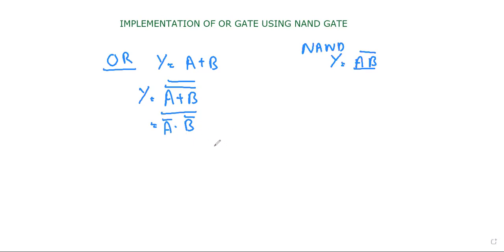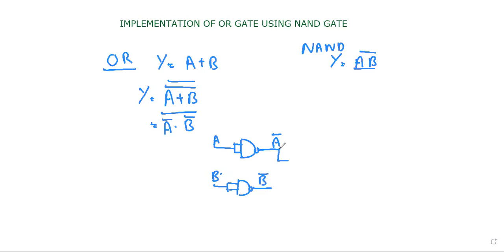IMPLEMENTATION OF OR GATE USING NAND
DIGITAL ELECTRONICS#UNIVERSAL GATE